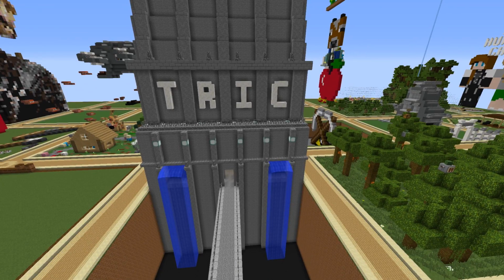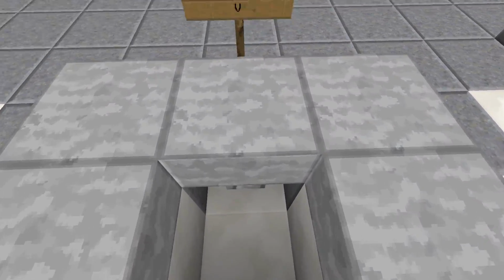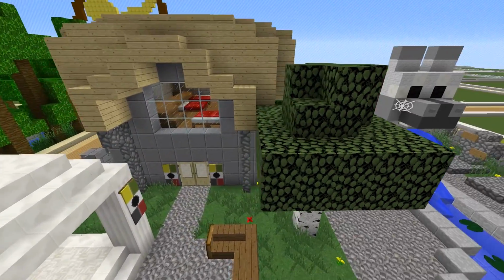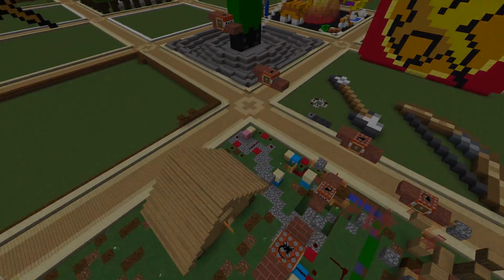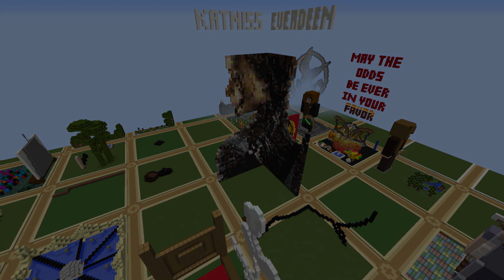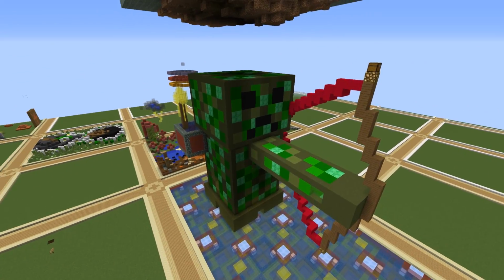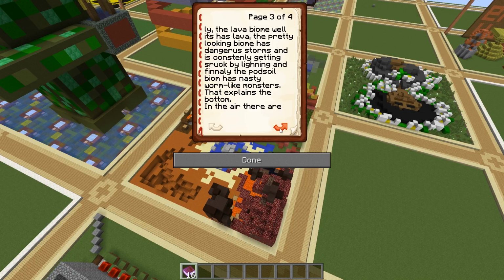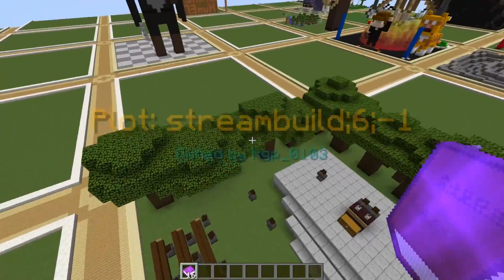Minecraft - Your Theme Builds - Week 54 - The Hunger Games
So every week or so we plan on doing theme builds and having you come on and build with us. We will showcase "some" of your builds in this video series.

This episode shows the builds for The Hunger Games Theme

The server is hosted at theme.crewgamingchannel.com:22175

Go onto the server for the current theme of the week!

What has been built? What amazing designs have you made?

To download the world from this video to look at on your PC, use this link.